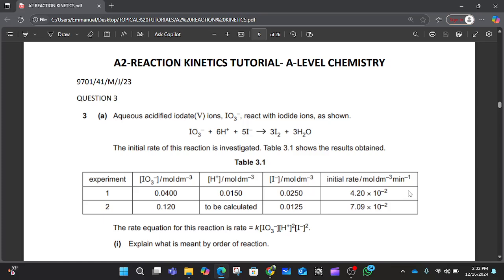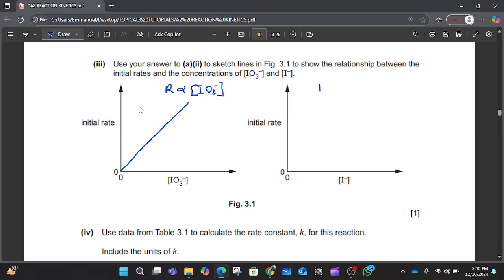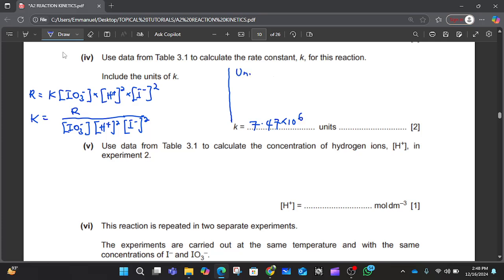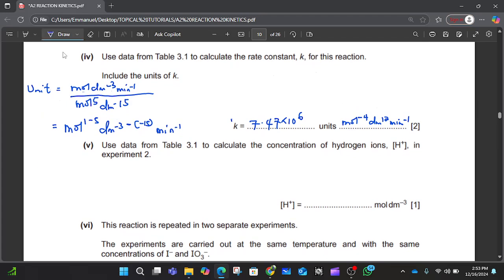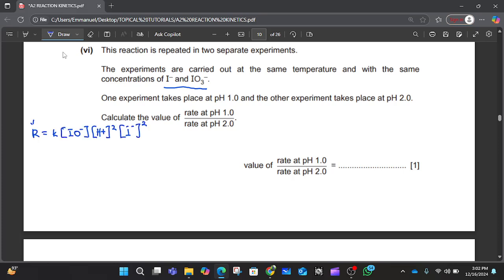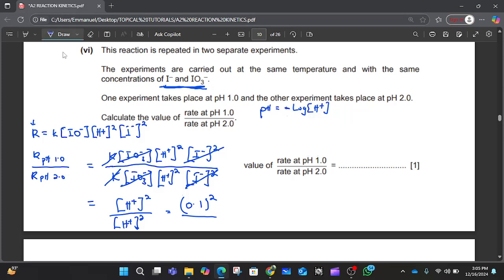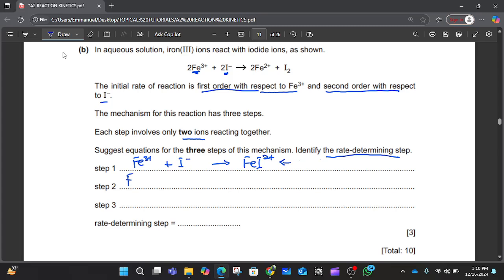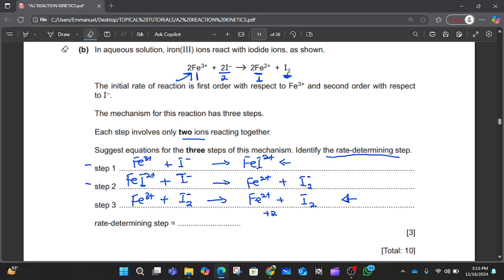A2 REACTION KINETICS MAY JUNE 2023 PAPER 41 QUESTION 3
A-level reaction kinetics question. Solved from May-June 2023. Paper 41. Question 3